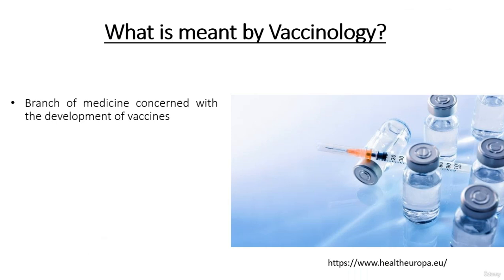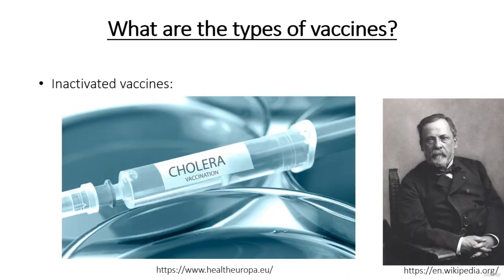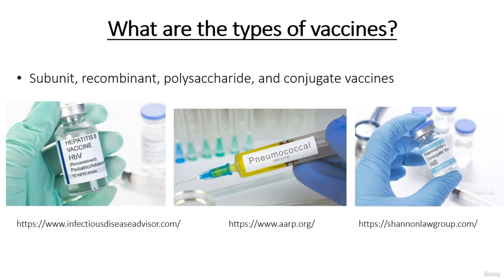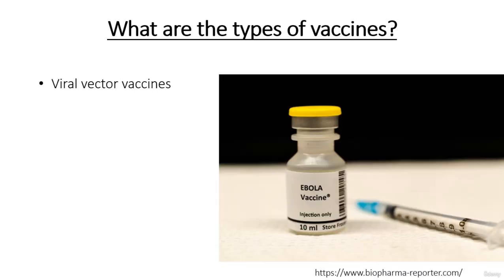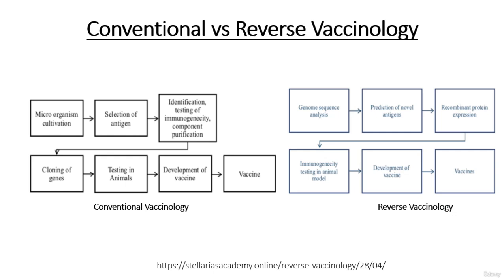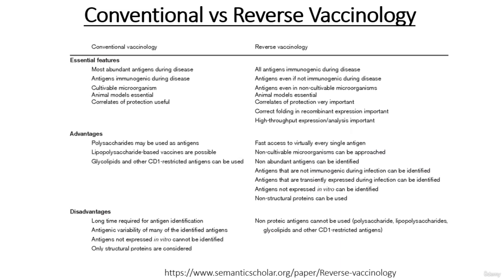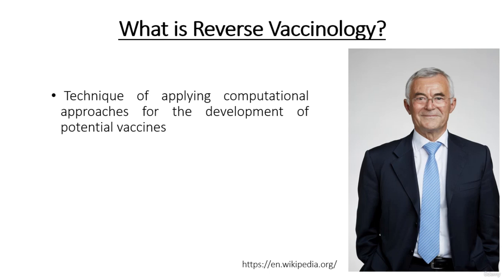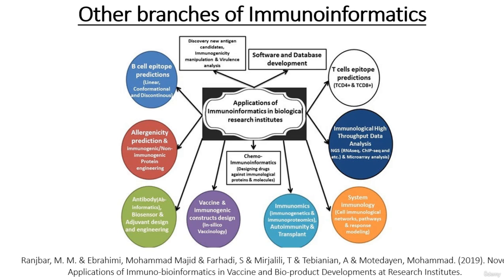1. Introduction to Vaccine design and Reverse vaccinology